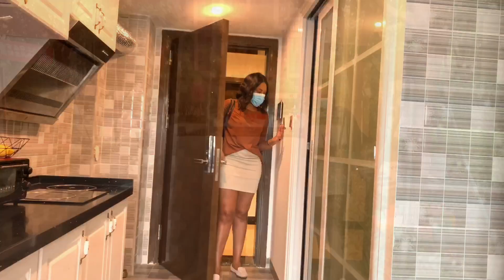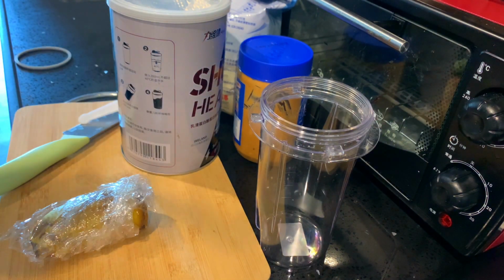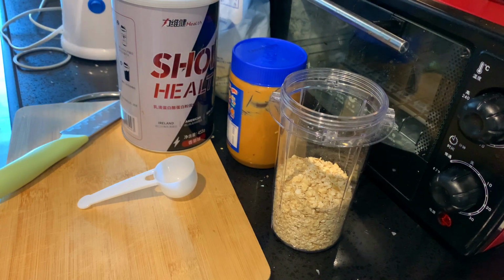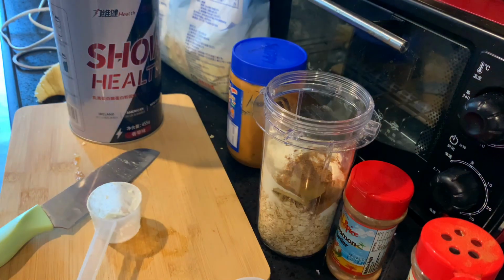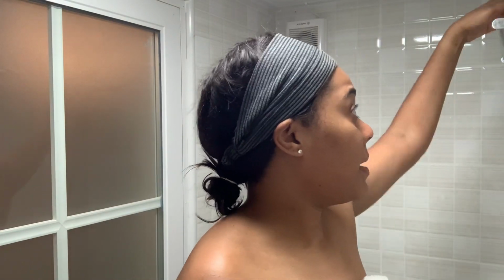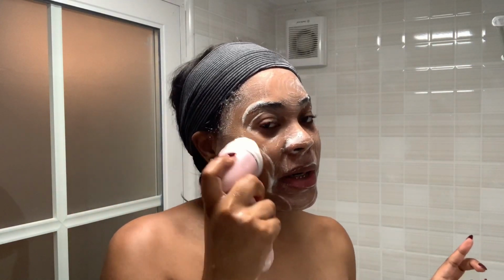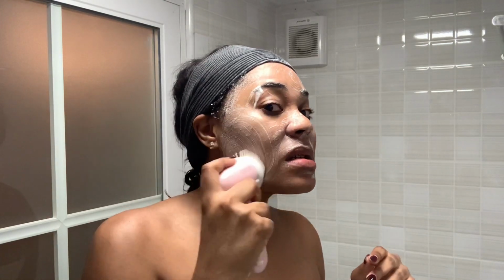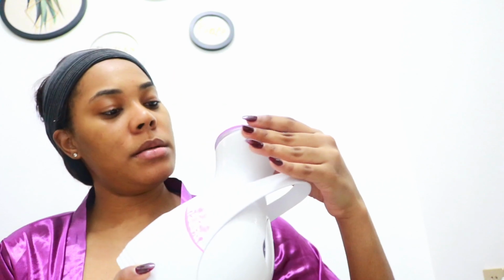MY EVENING/NIGHT ROUTINE IN CHINA + SKIN CARE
In today’s video, I will share with you my current evening/night routine here in china. I’m more of a spontaneous person, so I’ve only been doing this approximately 2-3 weeks now.